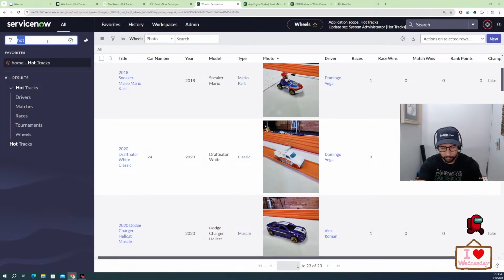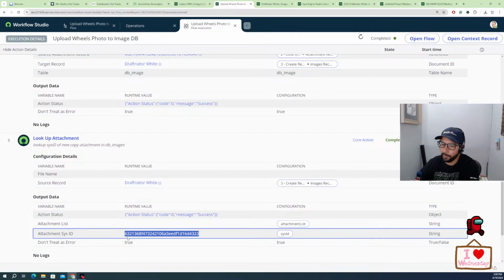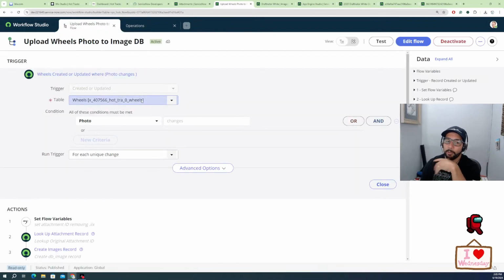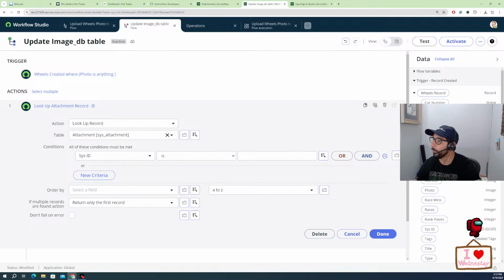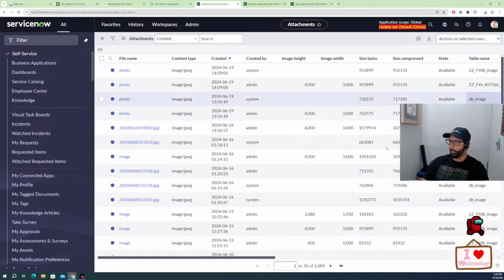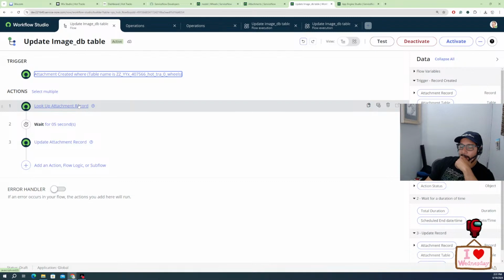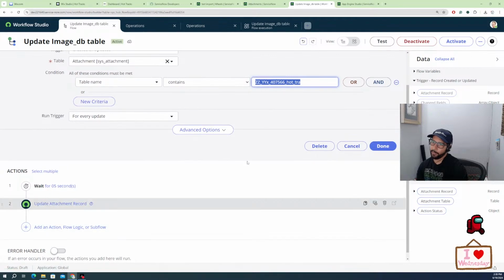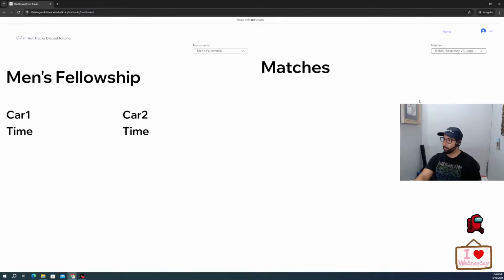Updating Our Flow and Commit to Repo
Follow up on last video about the images_db flow.